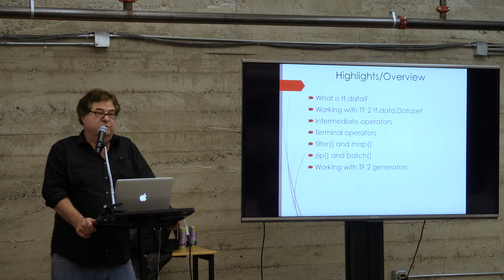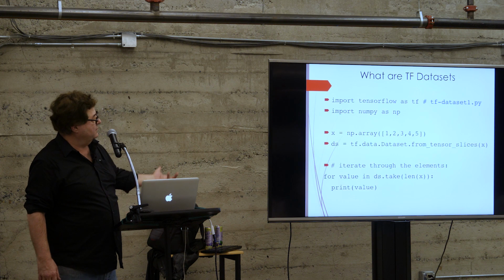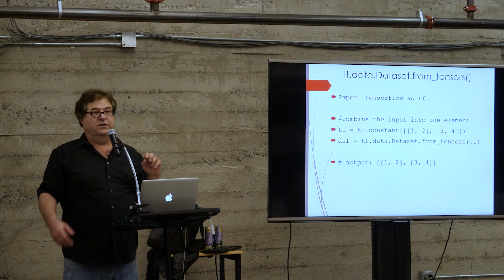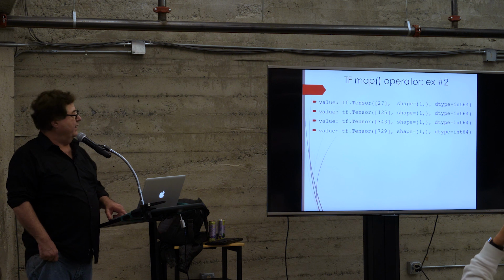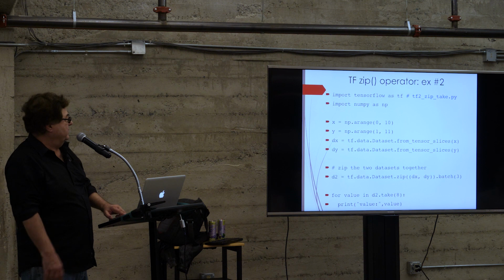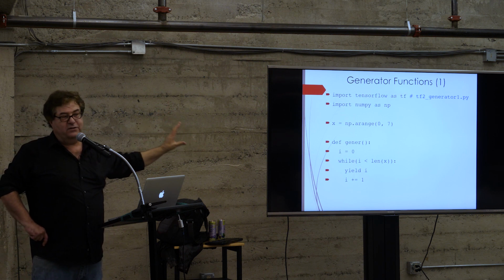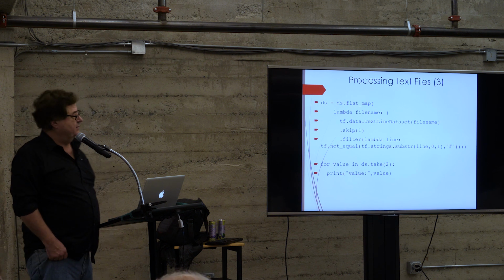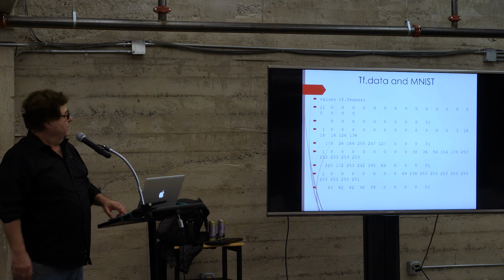Working with tf.data in TensorFlow 2 Meetup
This meetup was recorded in San Francisco on February 18th, 2020.

Description:

This 30-minute session for beginners introduces the tf.data API for creating data pipelines by combining various "lazy operators" in tf.data.Dataset, such as filter(), map(), batch(), and so forth.
Familiarity with method chaining and TF2 is helpful (but not required). If you are comfortable with FRP, the code samples in this session will be very familiar to you.

Speaker's Bio:

Oswald Campesato is an education junkie: a former Ph.D. Candidate in Mathematics (ABD), with multiple Master's and 2 Bachelor's degrees. In a previous career, he worked in South America, Italy, and the French Riviera, which enabled him to travel to 70 countries throughout the world.

He has worked in American and Japanese corporations and start-ups, as C/C++ and Java developer to CTO. He works in the web and mobile space, conducts training sessions in Android, Java, Angular 2, and ReactJS, and he writes graphics code for fun. He's comfortable in four languages and aspires to become proficient in Japanese, ideally sometime in the next two decades. He enjoys collaborating with people who share his passion for learning the latest cool stuff, and he's currently working on his 15th book, which is about Angular 2.